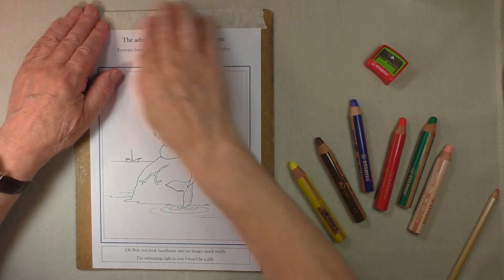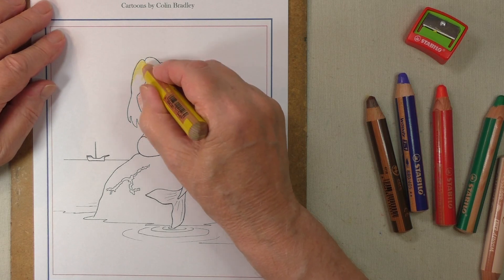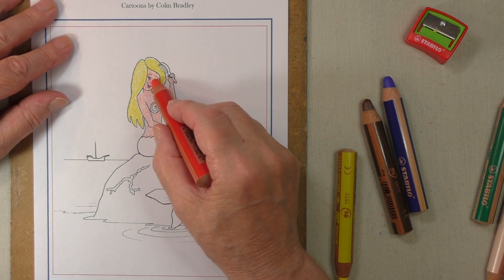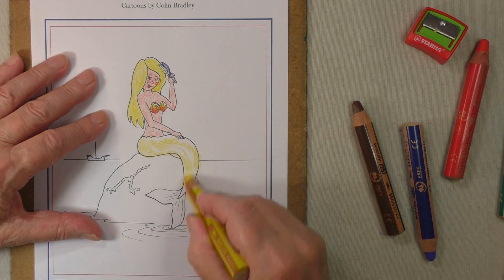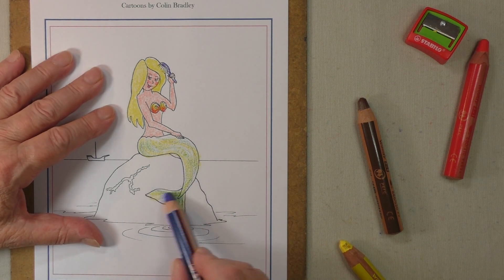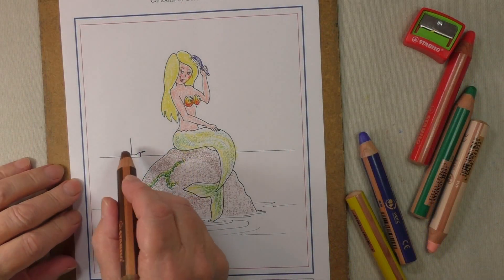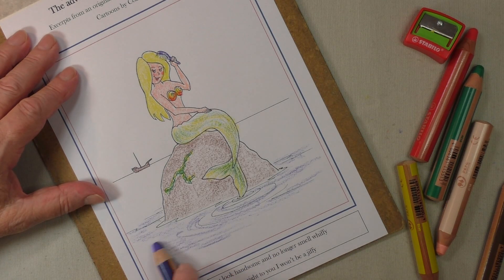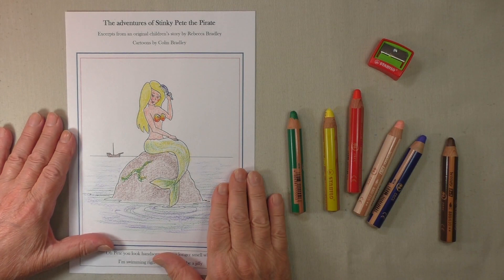Colouring For Children - Stinky Pete The Pirate - Part 4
In this 4 Part series you'll colour the cartoon of "Stinky Pete The Pirate". This is a fun activity for children, especially in these times where you might find you're having to entertain the kids more than usual!

This series is based on the original book written by Rebecca Bradley.